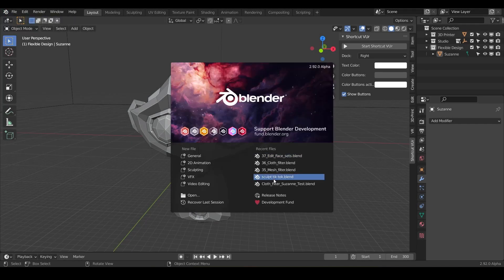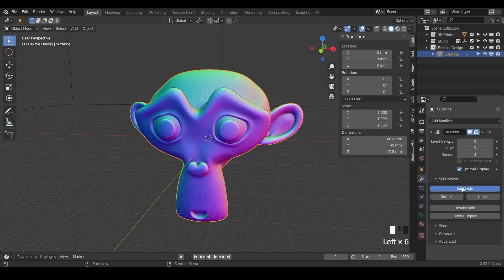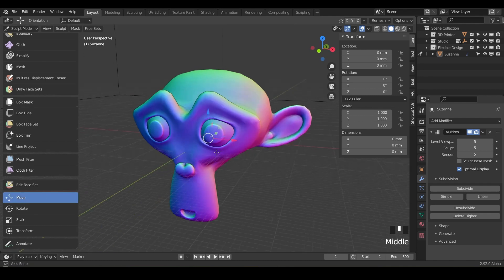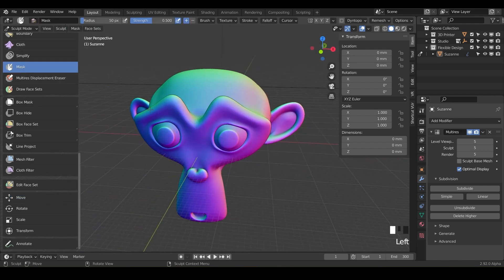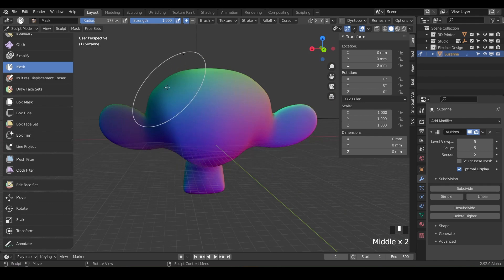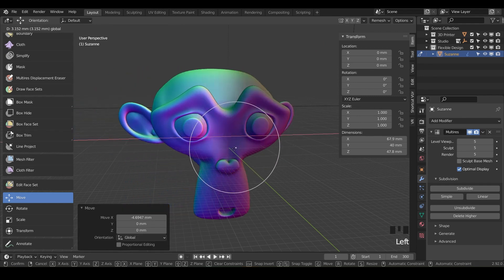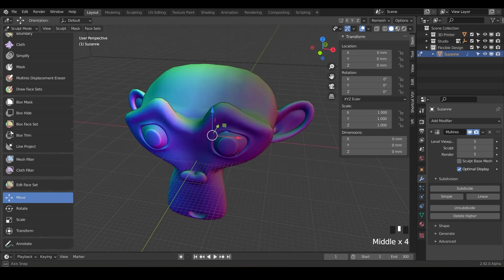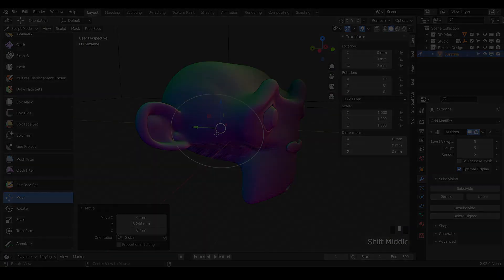Move Sculpt Tool (EXPLAINED) | FREE Blender for 3D Printing Course